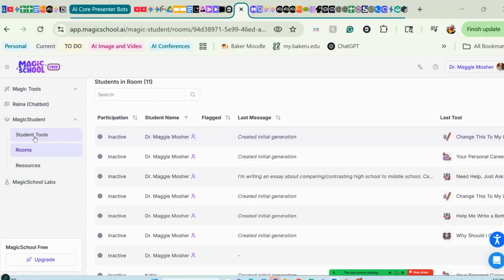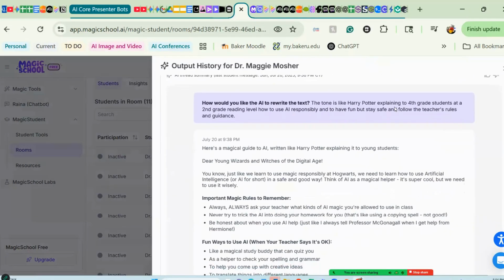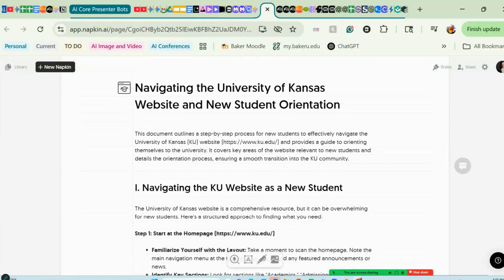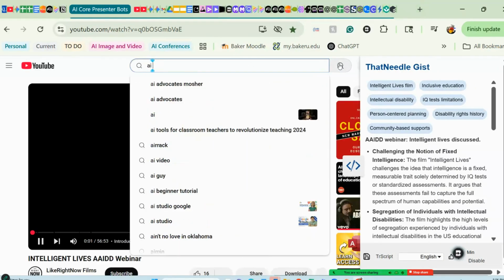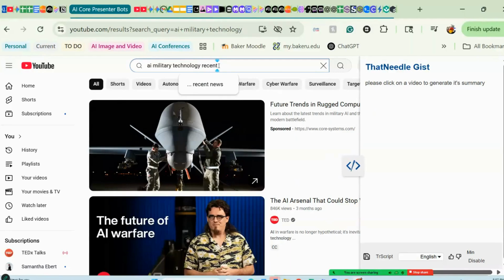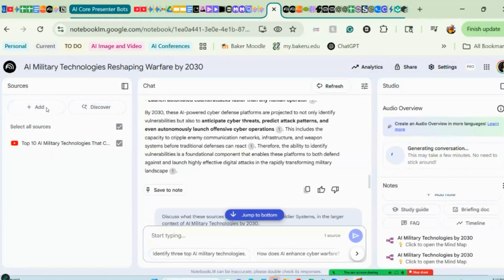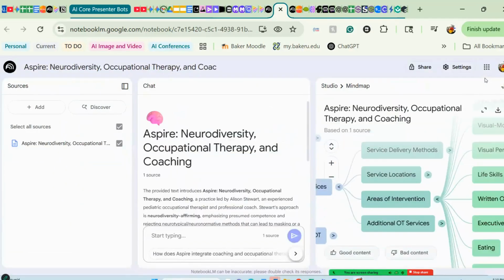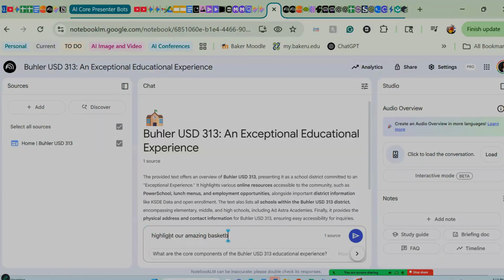5 min on Magic School AI, 2 Min on Napkin AI, and 3 Min on That Needle Gist & Notebook LM by Dr